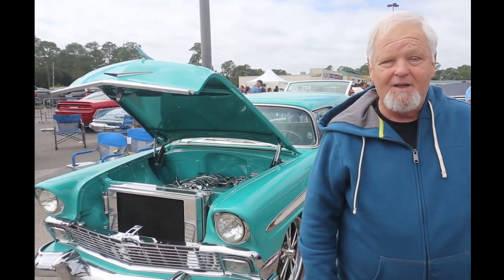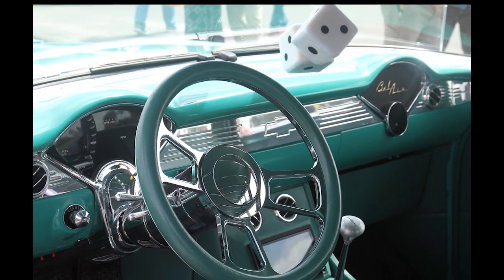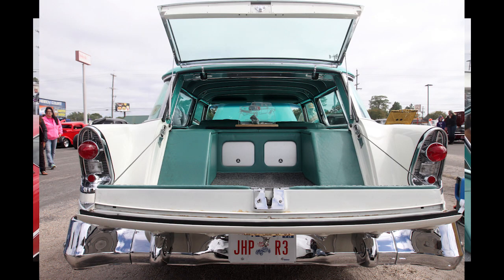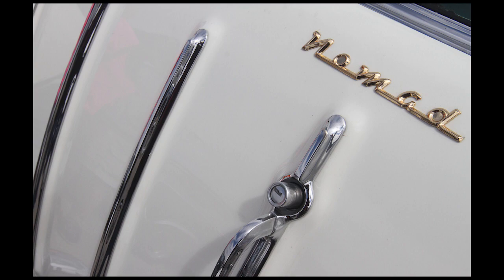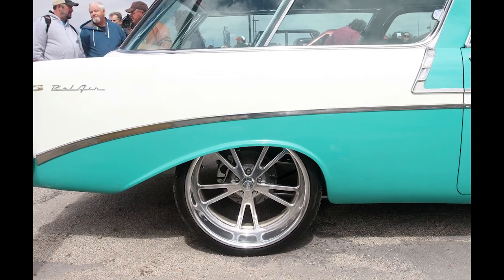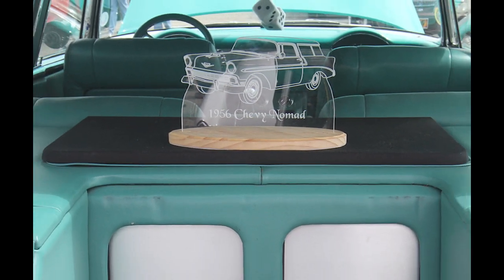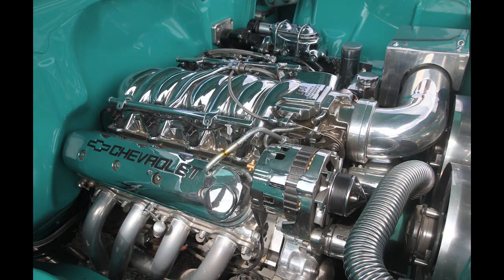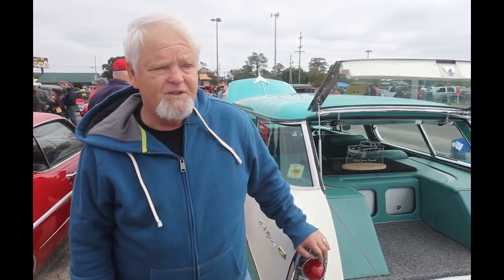1956 Chevrolet Bel Air Nomad, Cruisin' The Coast Sun Herald car of the day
1956 Chevrolet Bel Air Nomad owned by Dale and Teena Maddox of Sachse, Texas
Video by John Fitzhugh/Sun herald